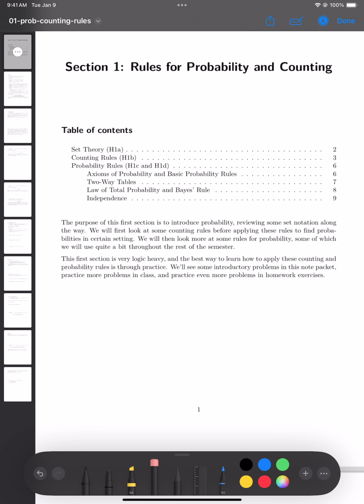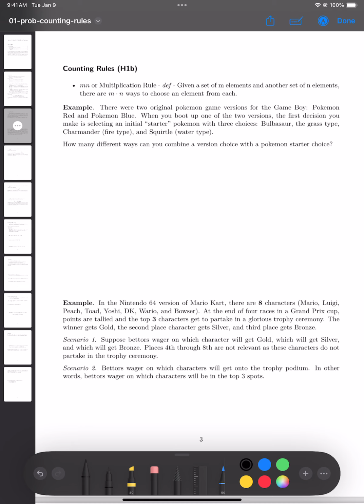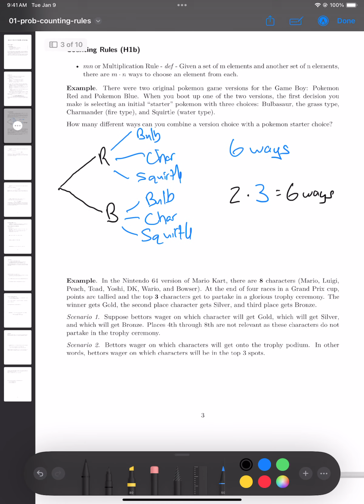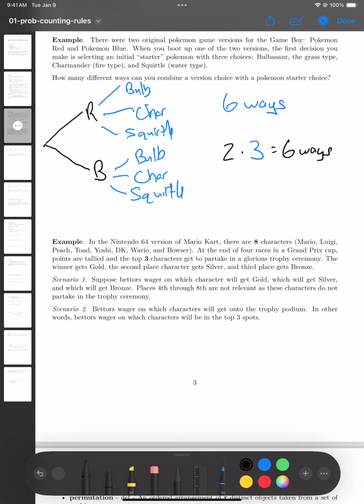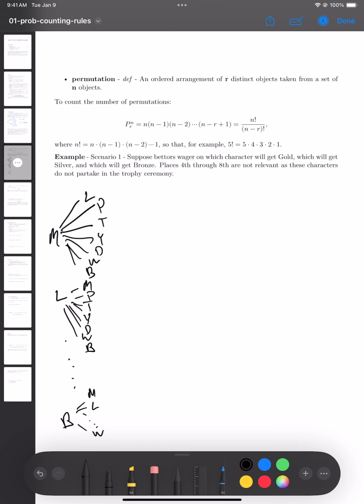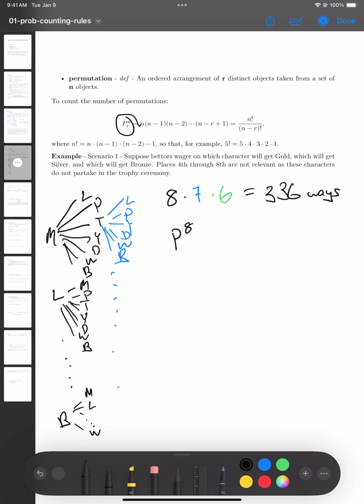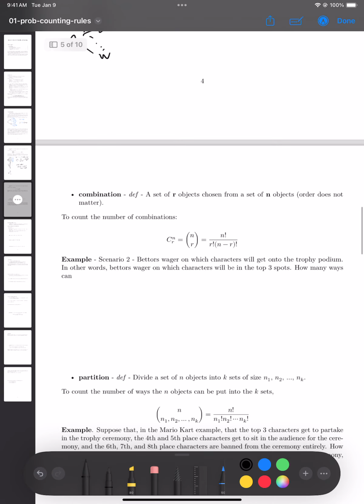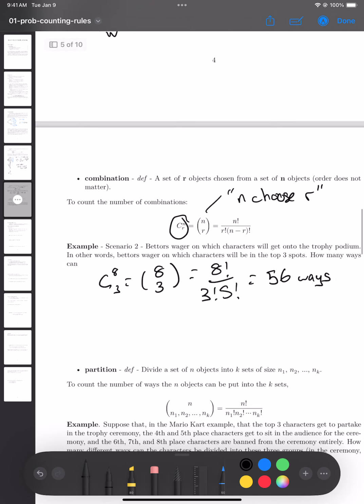Class Prep 1: Counting Rules